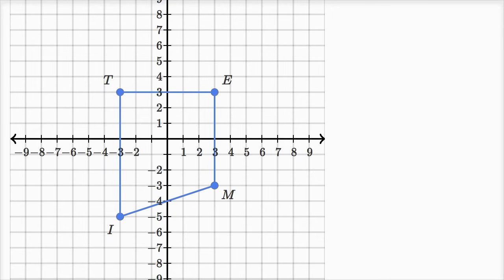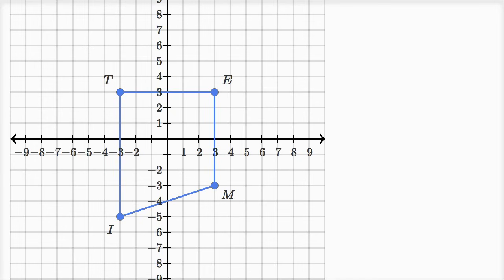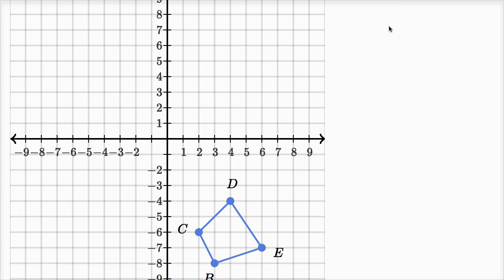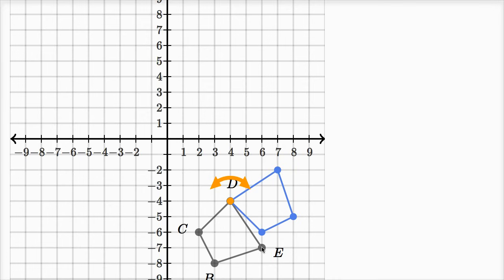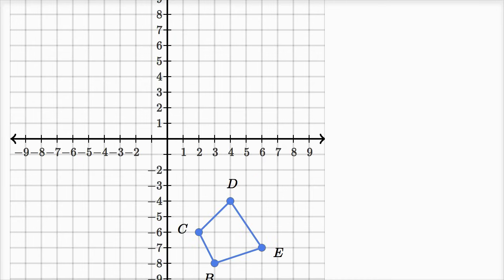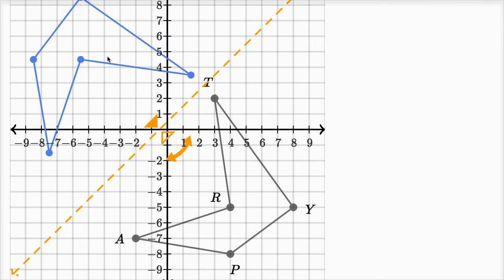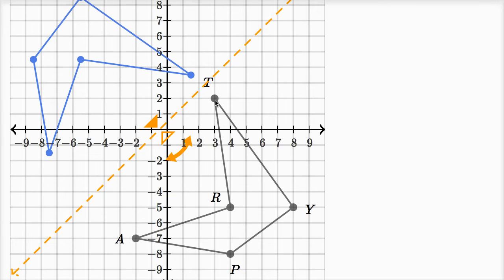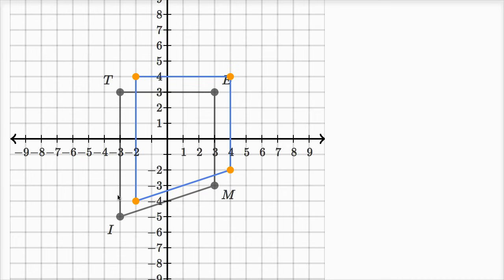Introduction to transformations | Geometry | Khan Academy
Courses on Khan Academy are always 100% free. Start practicing—and saving your progress—now

Introduction to transformations